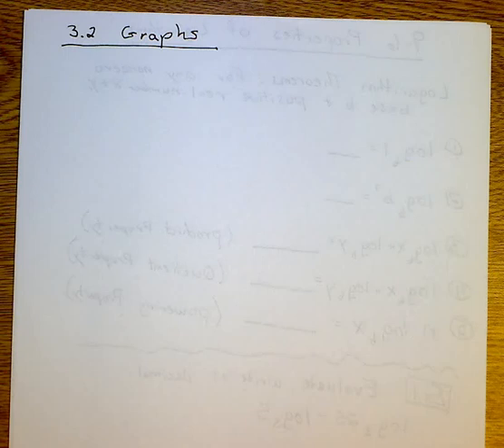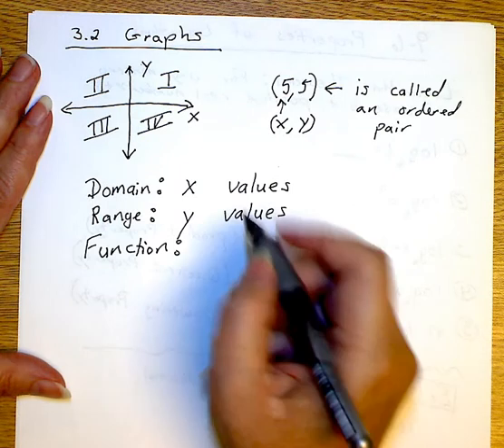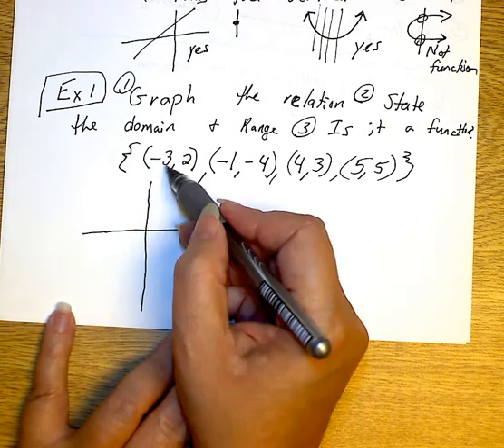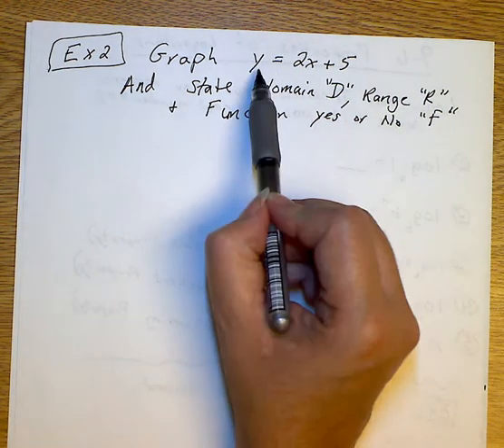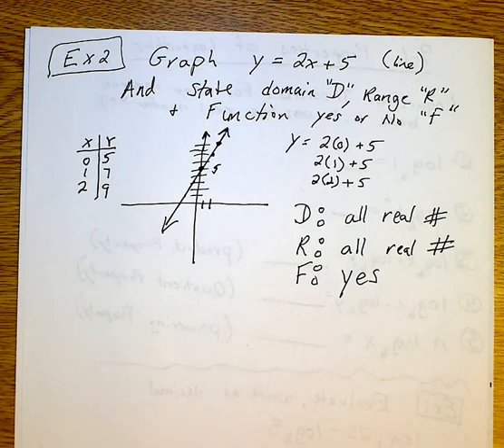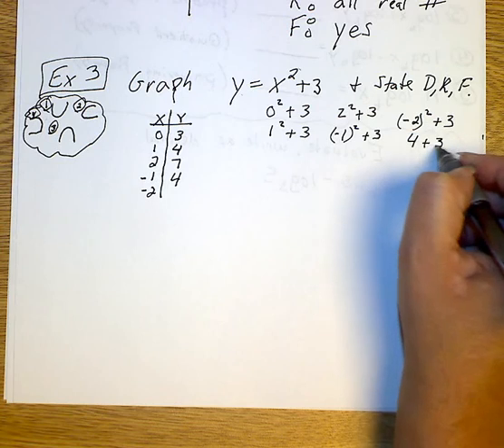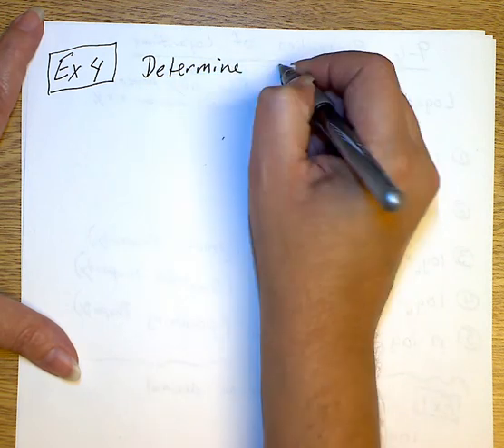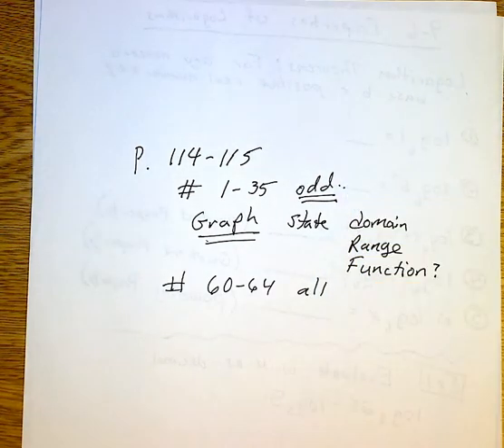3 2 Graph Notes